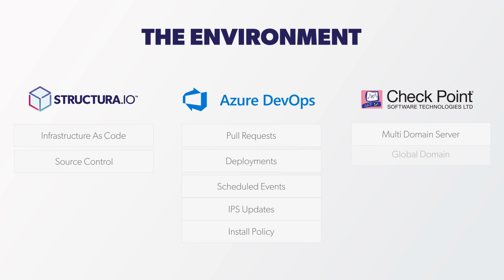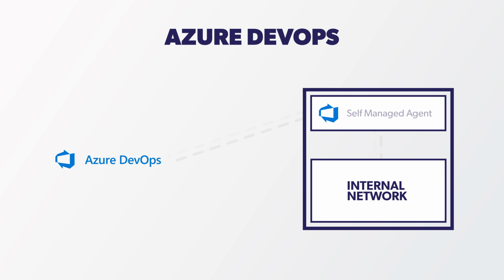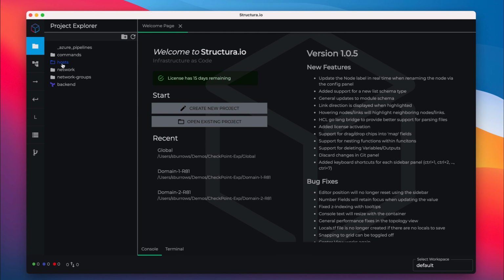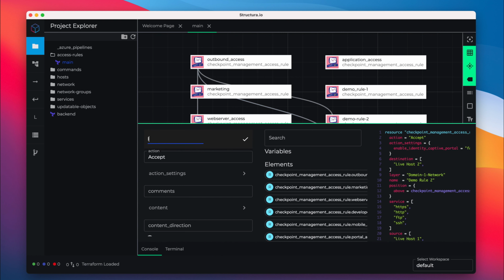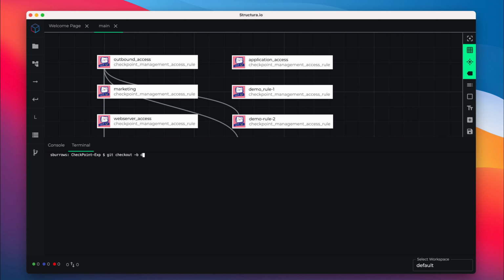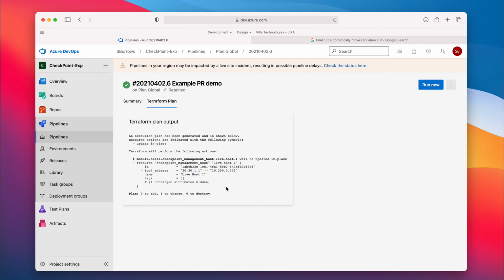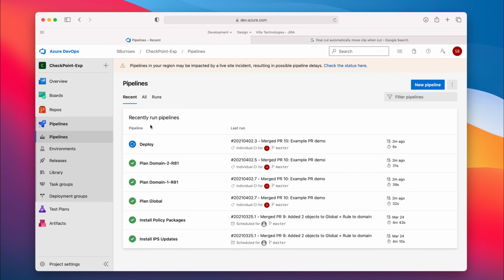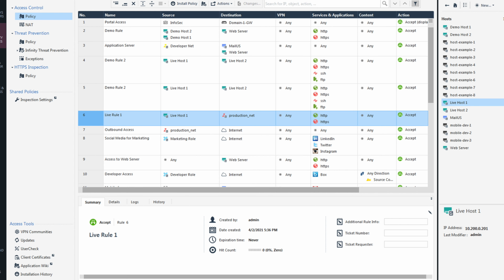Structura.io / Microsoft Azure DevOps managing on-premises Check Point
This demo is showing how you can use Structura.io with Azure DevOps for CI/CD to manage Check Point firewalls in a MDS environment